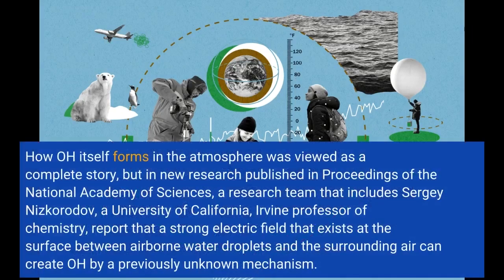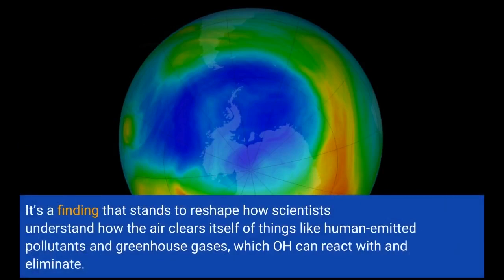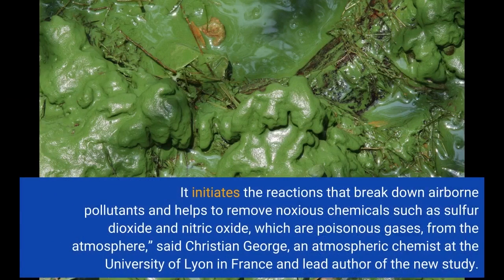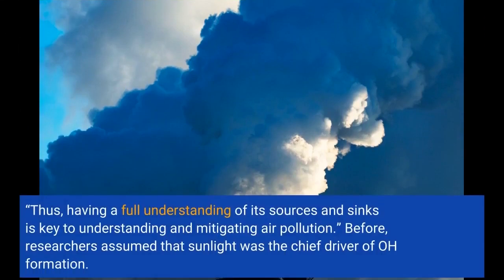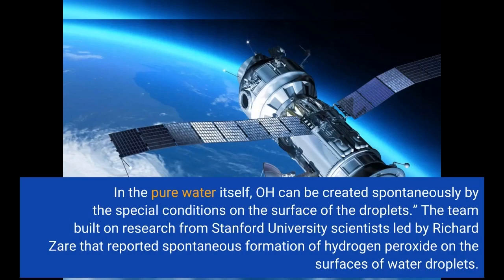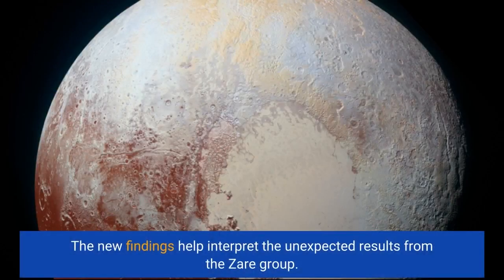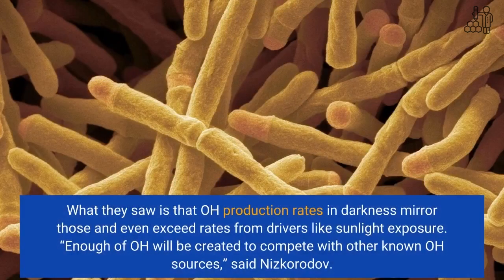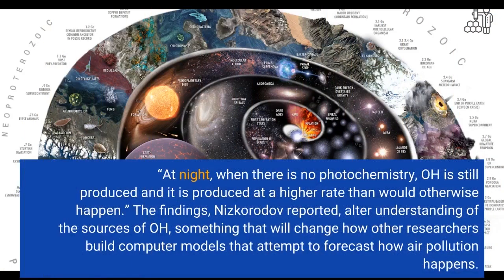Scientists discover a way Earths atmosphere cleans itself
How OH itself forms in the atmosphere was viewed as a complete story, but in new research published in Proceedings of the National Academy of Sciences, a research team that includes Sergey Nizkorodov, a University of California, Irvine professor of chemistry, report that a strong electric field that exists at the surface between airborne water droplets and the surrounding air can create OH by a previously unknown mechanism. It’s a finding that stands to reshape how scientists understand how the air clears itself of things like human-emitted pollutants and greenhouse gases, which OH can react with and eliminate. “You need...